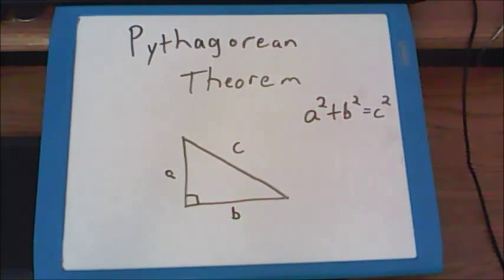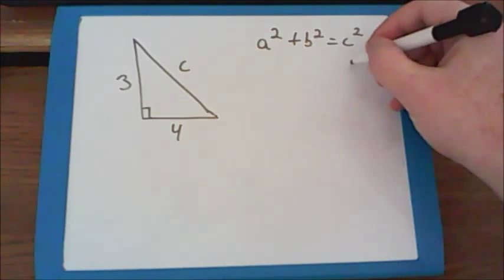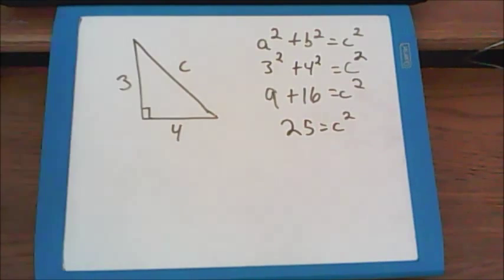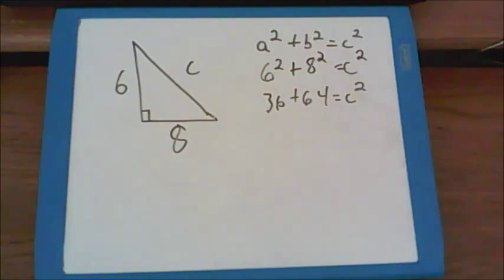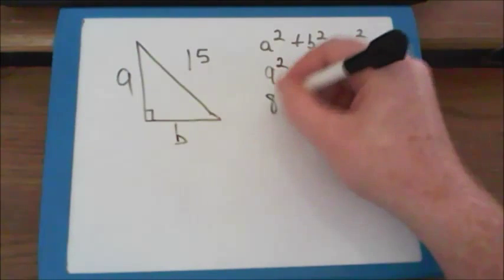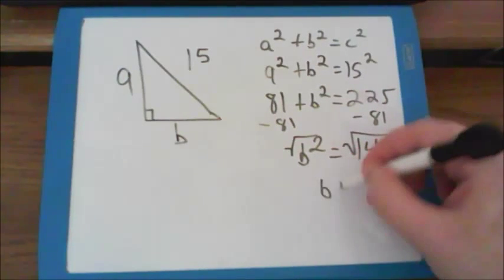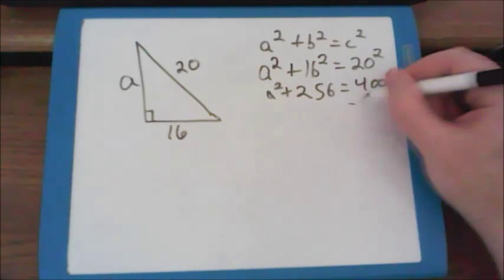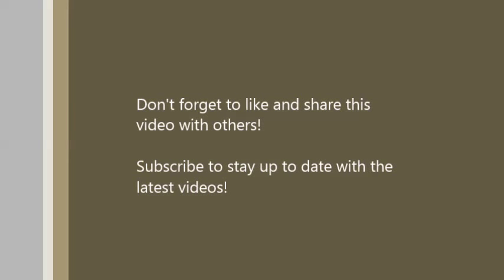Math Lessons - Pythagorean Theorem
This video will teach learners of any age how to use the Pythagorean Theorem to find a missing side on a right triangle. The formula is no longer confusing after watching this simple step by step video.